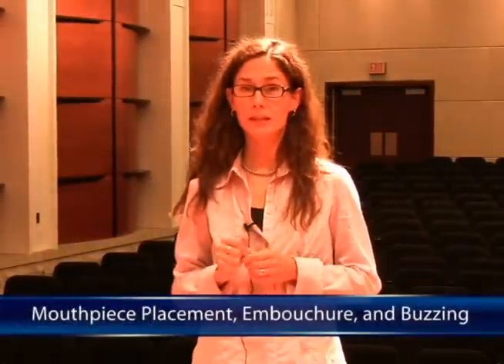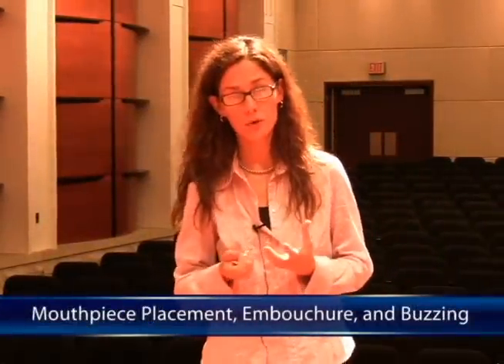Mouthpiece Placement, Embouchure, and Buzzing